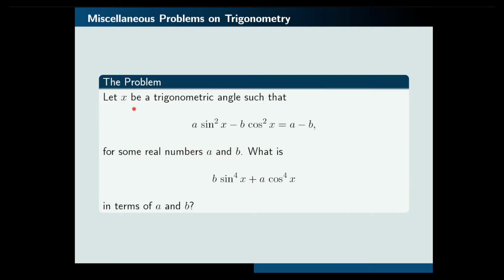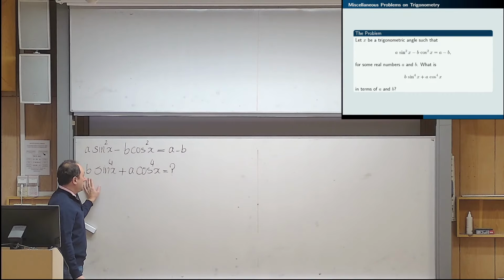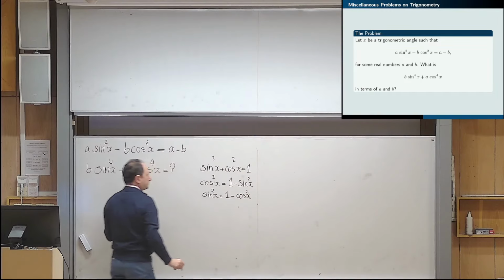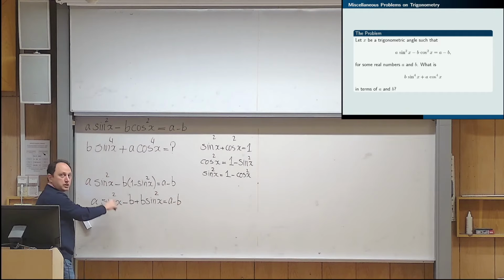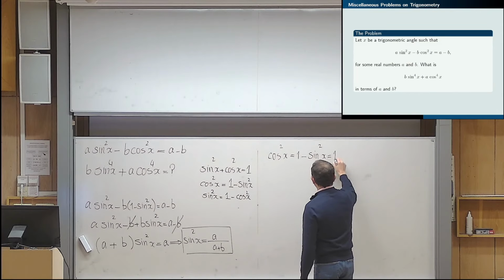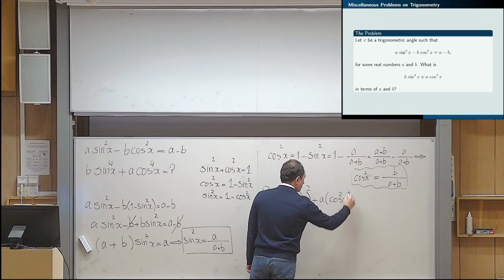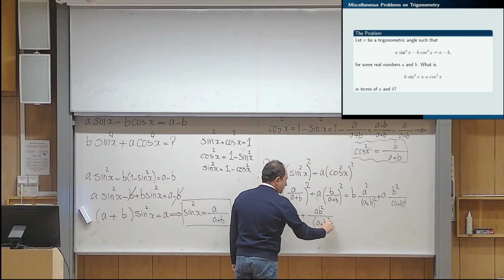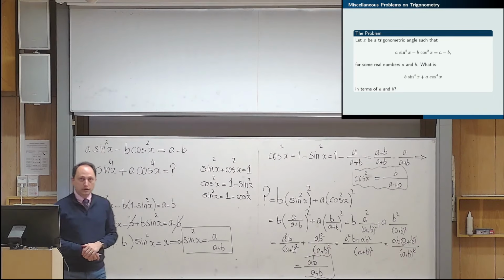Miscellaneous Problems on Trigonometry, Problem 2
In this video, I present and solve a problem in trigonometry.